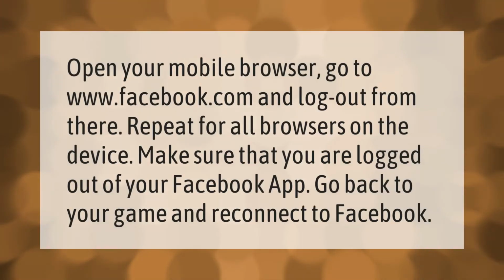How do I install FarmVille 2 on Facebook?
00:00 - How do I install FarmVille 2 on Facebook?
00:34 - Why can't I connect to Facebook on FarmVille 2?

Laura S. Harris (2021, September 20.) How do I install FarmVille 2 on Facebook?
    AskAbout.video/articles/How-do-I-install-FarmVille-2-on-Facebook-263416